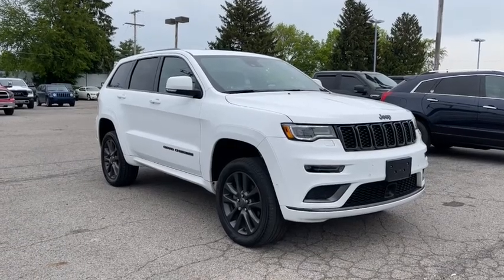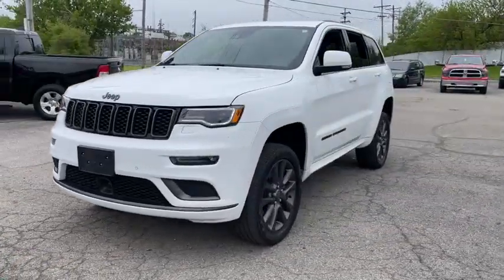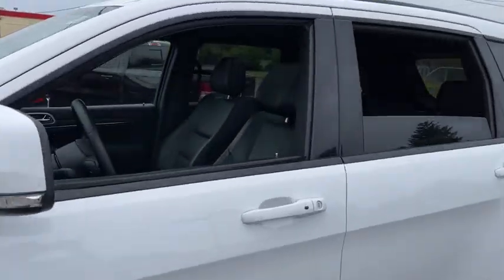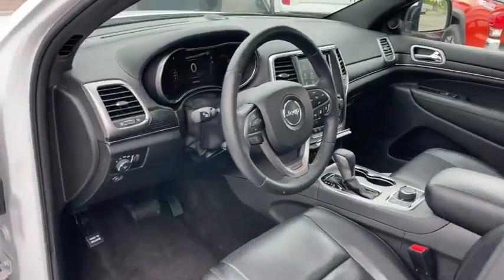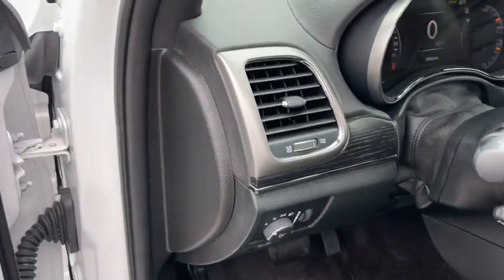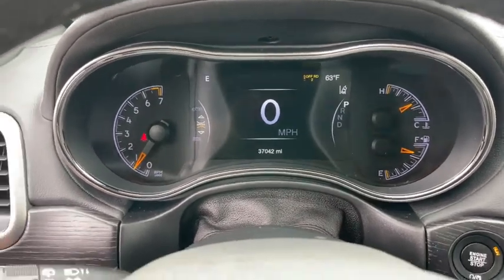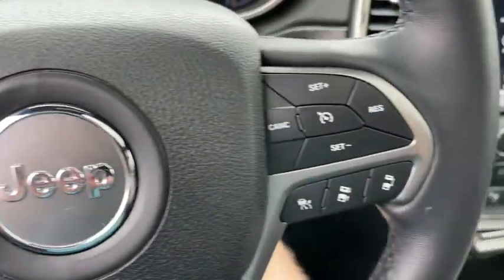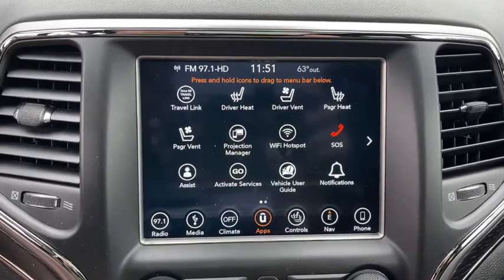2018 Jeep Grand Cherokee Columbus, Whitehall, Dublin, Hilliard, Delaware, OH J9039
Bright White Clearcoat Used 2018 Jeep Grand Cherokee aailable is CDJR. Servicing the  Whitehall, Dublin, Hilliard, Delaware, OH area.
2018 Jeep Grand Cherokee High Altitude - Stock#: J9039 - VIN#: 1C4RJFCG5JC453532

Byers CDJR
465 S Hamilton Rd

Recent Arrival! 2018 Bright White Clearcoat Jeep Grand Cherokee High Altitude 3.6L V6 24V VVT 4WD 8-Speed Automatic This Jeep Grand Cherokee has many features and is well equipped including, Adaptive Cruise Control, Leather Seats, Heated and Cooled Seats, Navigation System, Backup Camera, Apple CarPlay, Android Auto, Voice Recognition, Bluetooth Hands-Free, Tow Package, Heated steering wheel, One owner, dual panoramic sunroof, Wheels: 20 x 8.0 Tech Gray Aluminum.brbrCARFAX One-Owner. Clean CARFAX. Odometer is 6289 miles below market average!brCertified. FCA US Certified Pre-Owned Details:brbr  * Warranty Deductible: $100br  * 125 Point Inspectionbr  * Vehicle Historybr  * Includes First Day Rental, Car Rental Allowance, and Trip Interruption Benefitsbr  * Roadside Assistancebr  * Transferable Warrantybr  * Powertrain Limited Warranty: 84 Month/100,000 Mile (whichever comes first) from original in-service datebr  * Limited Warranty: 3 Month/3,000 Mile (whichever comes first) after new car warranty expires or from certified purchase datebrbrbrCall and speak with our knowledgeable Internet Sales Specialist sales staff today! At Byers Chrysler Jeep Dodge Ram, we offer Market Based Pricing so please call to check on the availability of this vehicle. We'll buy your vehicle, even if you don't buy ours